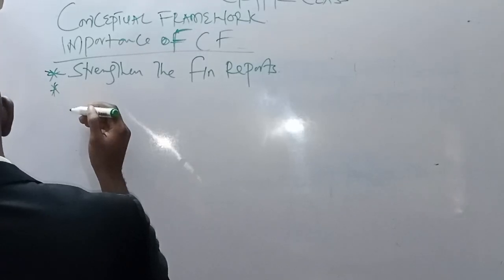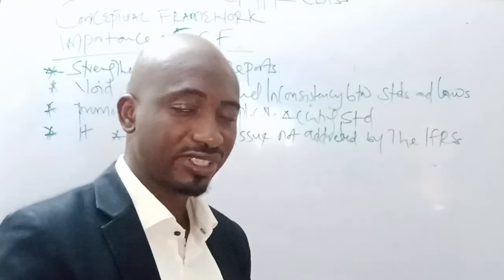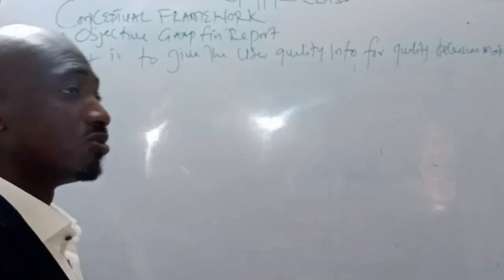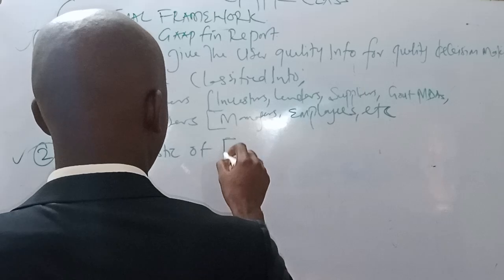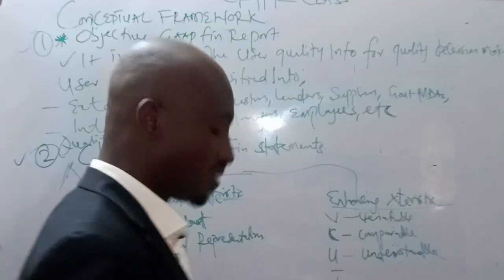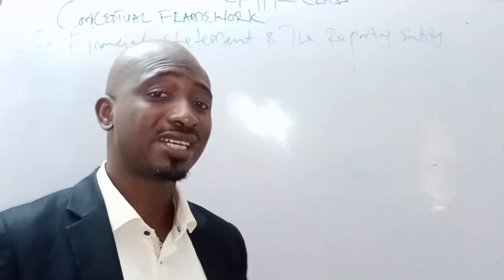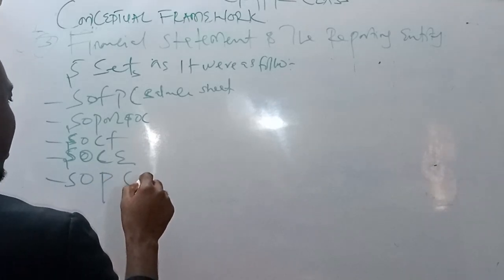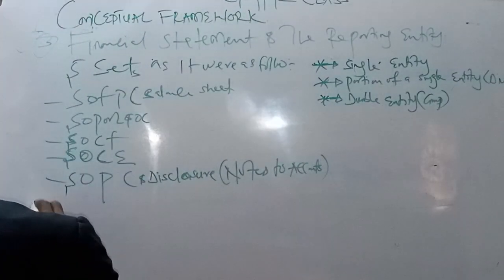Conceptual Framework Explained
Learn The Definition, Benefits and first 3 chapters of Conceptual Framework